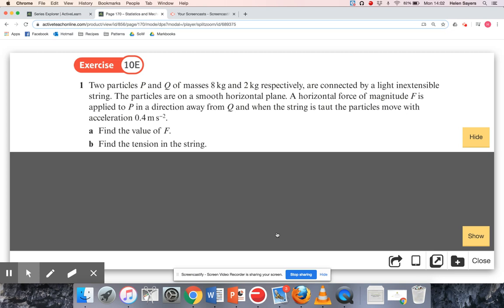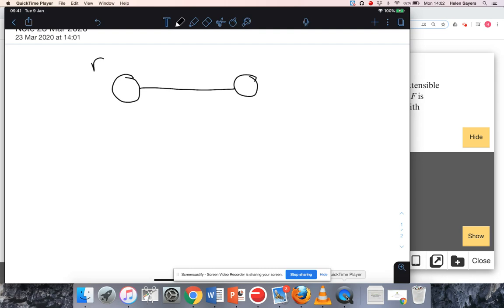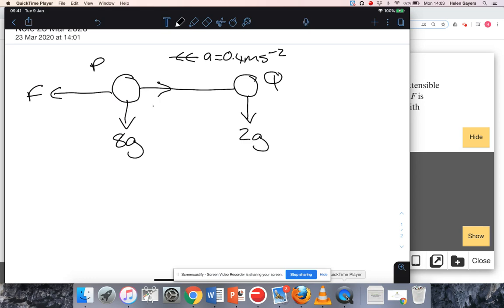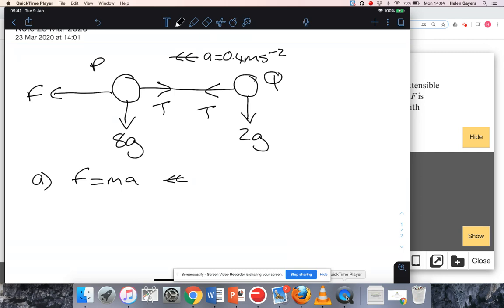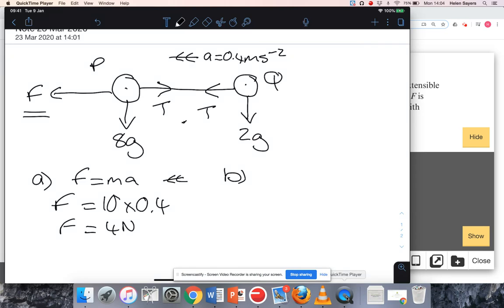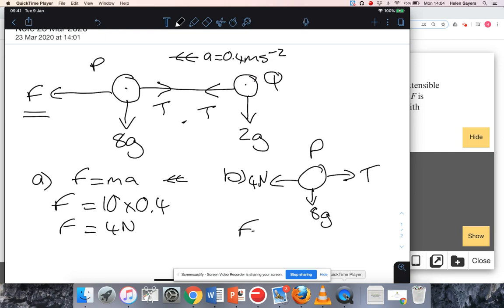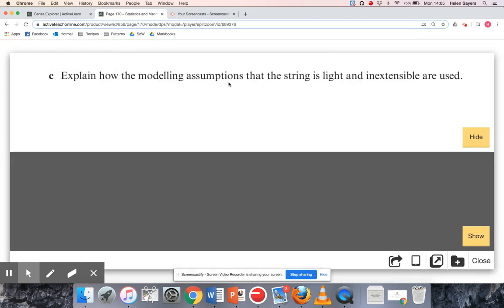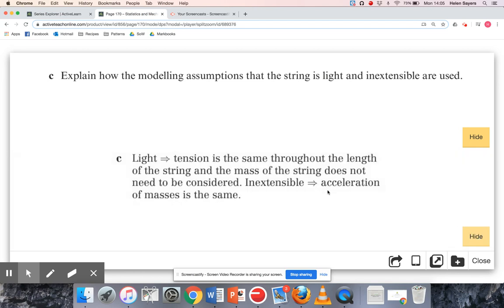Mech Yr1 Ex10E Q1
Yr1 Ex10E Q1